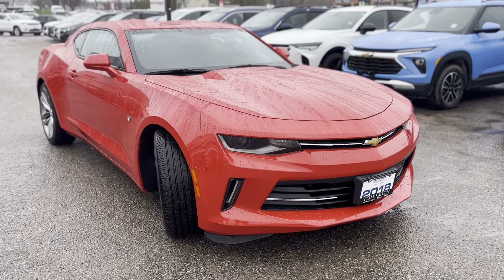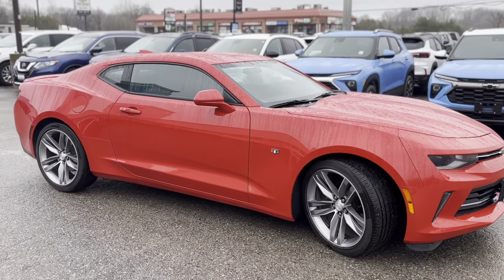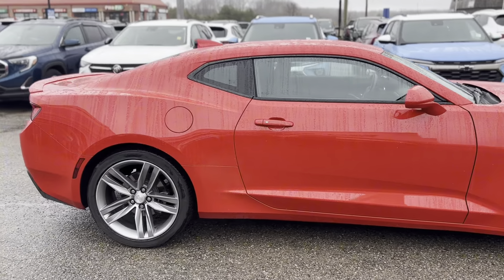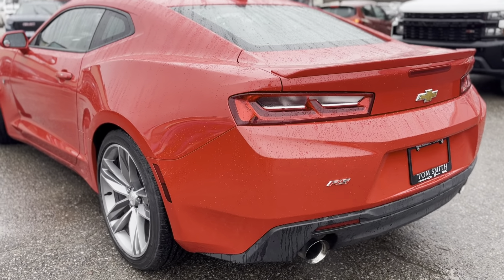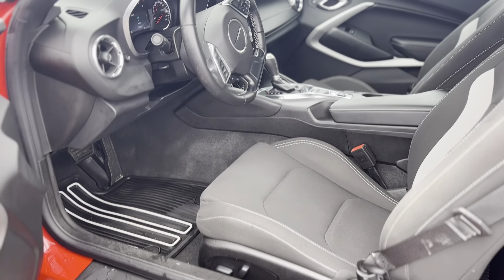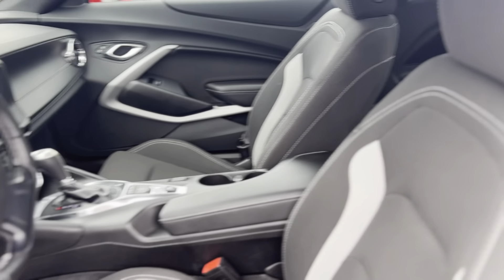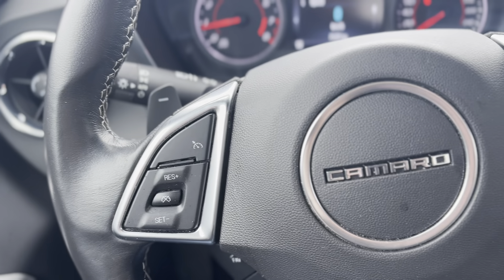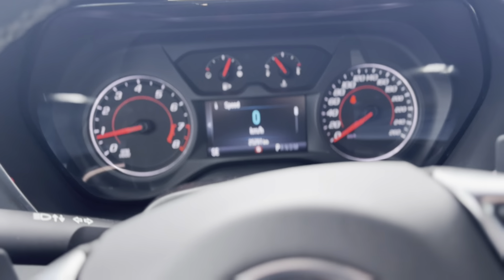2018 CHEVROLET CAMARO 1LT 2DR COUPE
Discover Thrilling Performance and Style: 2018 Chevrolet Camaro 1LT Why Consider the 2018 Chevrolet Camaro 1LT? Energize your drive around Midland, Ontario, with the 2018 Chevrolet Camaro 1LT. Boasting a fiery red hue and powered by a robust 2.0L 4-cylinder engine, this coupe offers an exhilarating blend of performance and sophistication. With just 25,074 km on the odometer, it's primed for adventures in Tiny Township, Tay Township, and beyond. Its automatic transmission and rear-wheel drive setup ensure a responsive and engaging drive, making every journey unforgettable. Exterior Highlights The Camaro's 18-inch silver-painted aluminum wheels and sleek HID headlamps with LED signature not only deliver a commanding presence but also enhance visibility during those moonlit drives through Oro-Medonte or along the shores of Penetanguishene. The power-adjustable body-color mirrors complement its athletic stance while maintaining practicality and style. Interior Comfort and Convenience Step inside to a cabin designed for driving pleasure and comfort. The 8-way power driver seat and 6-way power front passenger seat ensure optimal comfort as you cruise through Simcoe County. The leather-wrapped steering wheel with controls places entertainment and connectivity at your fingertips, ideal for staying engaged on routes through Victoria Harbour or Waubashene. Advanced Safety and Technology Stay secure with the Camaro's comprehensive safety features including a rear vision camera and StabiliTrak stability control system with brake assist. These features provide peace of mind whether you’re navigating busy streets in Barrie or the scenic routes around Muskoka. Comparative Advantage Compared to competitors like the Ford Mustang and Dodge Challenger, the 2018 Camaro 1LT stands out with its advanced connectivity options including Chevrolet MyLink, Android Auto, and Apple CarPlay, ensuring you're always connected and entertained, no matter where your travels take you. Why Buy from Tom Smith Chevrolet Buick GMC? At Tom Smith Chevrolet Buick GMC, we embody the spirit of community and customer service. Our commitment to quality and value makes us the preferred choice for buying a pre-owned vehicle in Midland and the surrounding regions of Grey County, Collingwood, and beyond. Epilogue: Imagine the Possibilities Imagine yourself at the wheel of this Camaro, the engine humming as you navigate the vibrant landscapes of Severn or the bustling streets of Newmarket. But to truly understand what this Camaro has to offer, a test drive speaks louder than words. Ready to Experience the 2018 Chevrolet Camaro 1LT? Don’t just read about it—experience it for yourself!